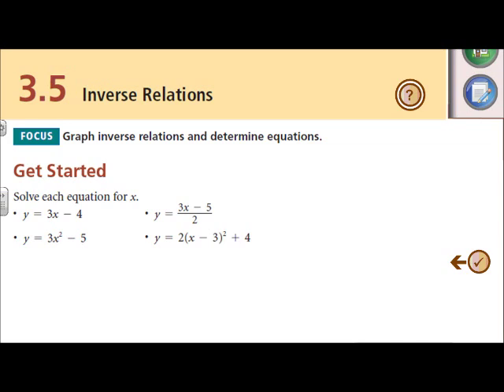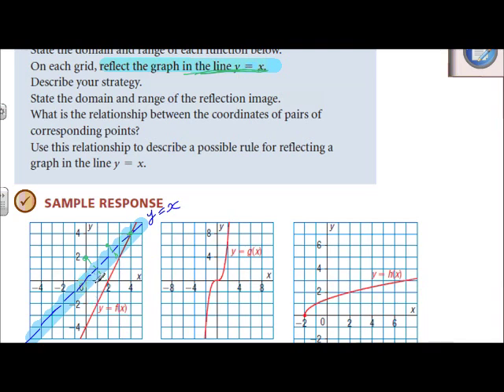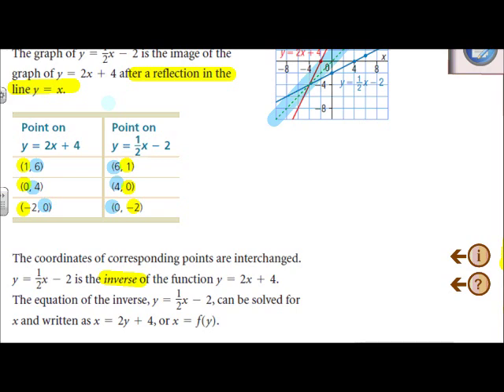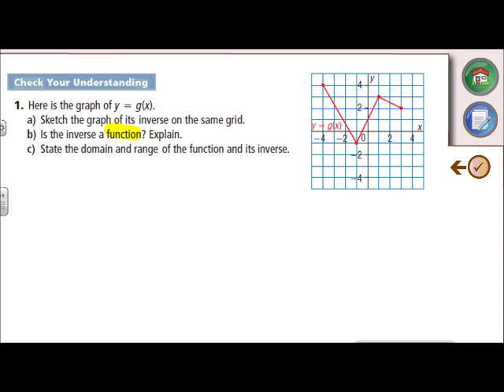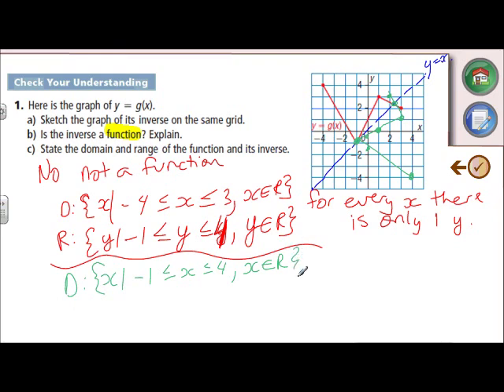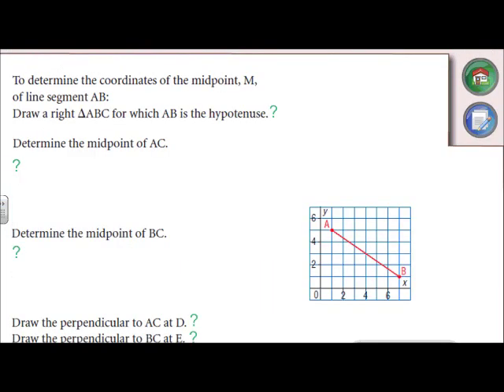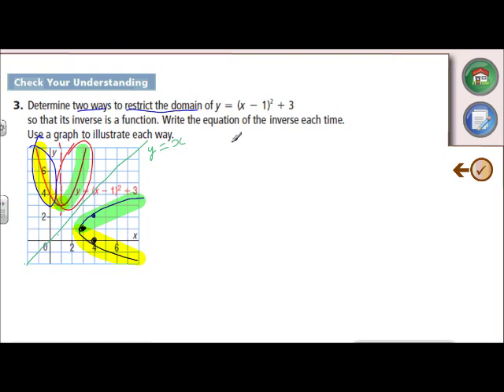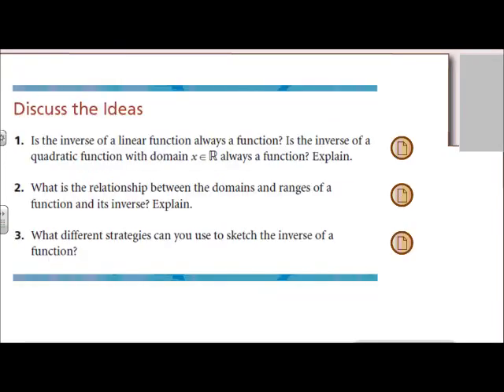Transformations Lesson 3.5 (Inverse Relations)